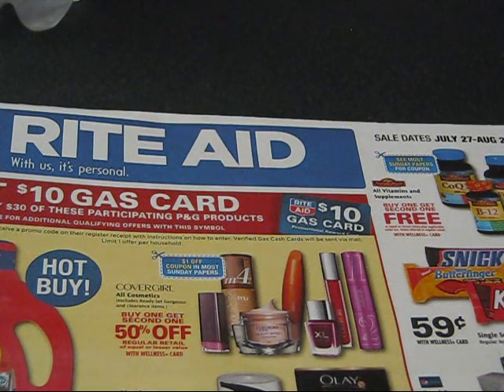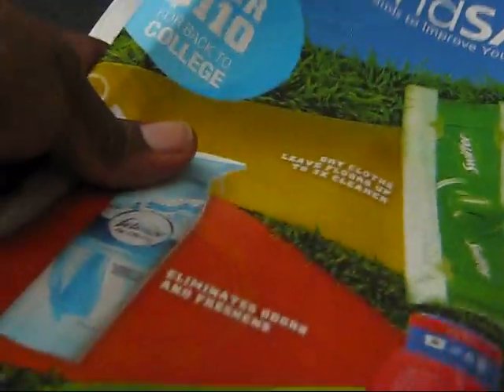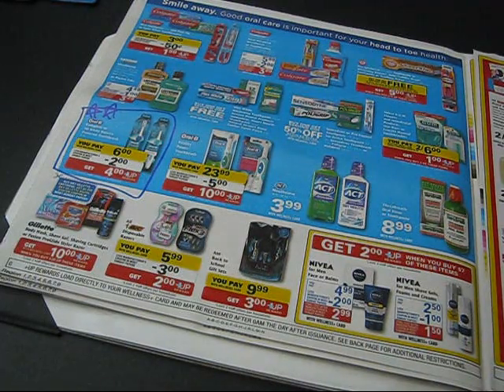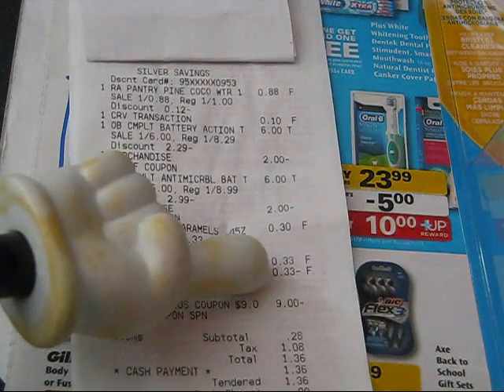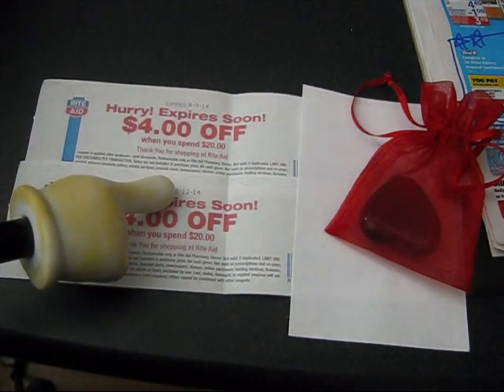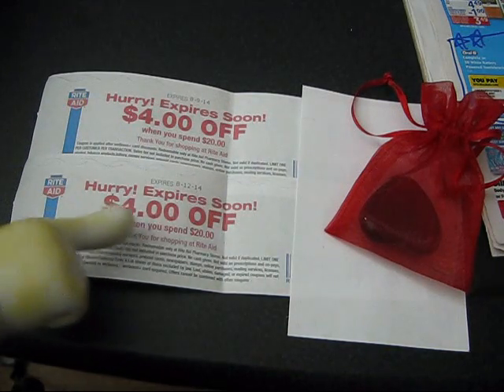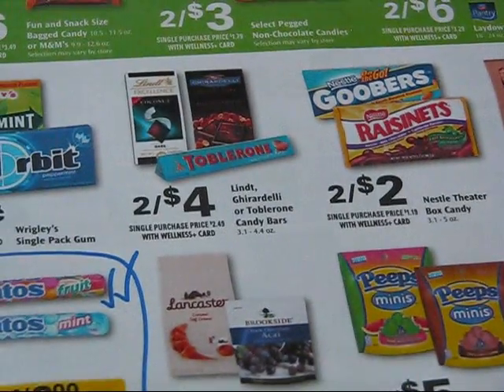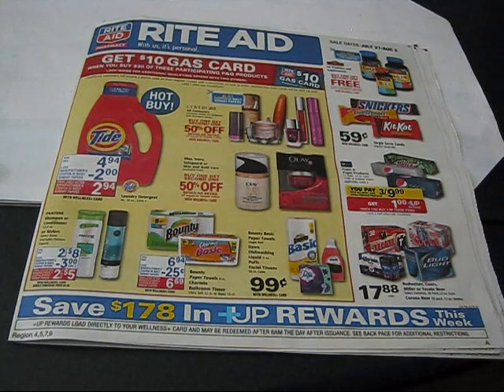Beg. Basic Detailed RiteAid Transactions w/o 07-27-14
OK Q-Friends, here is a very basic and very detailed transaction and that I did as well as a couple others I plan to do that are free and a good way to buy into couponing for like free.

This is not for advanced couponers, only for beginners and people who want to start off easy and free.

Enjoy... Mickey B.